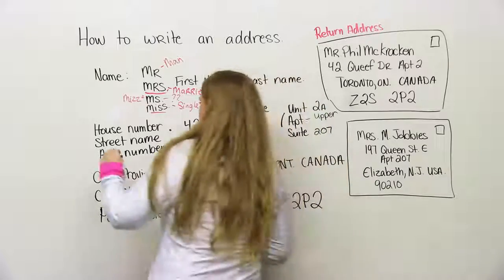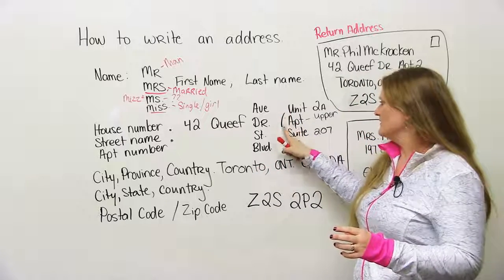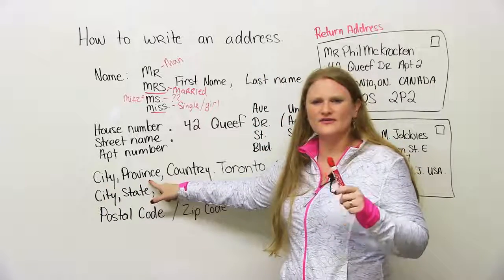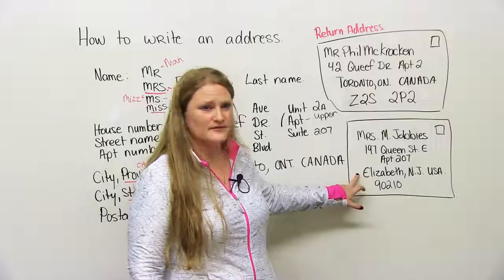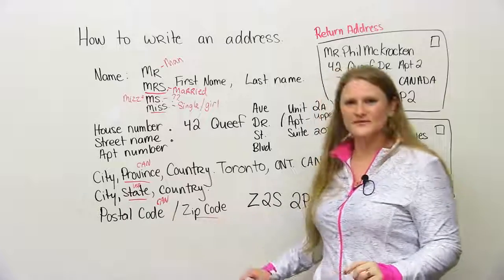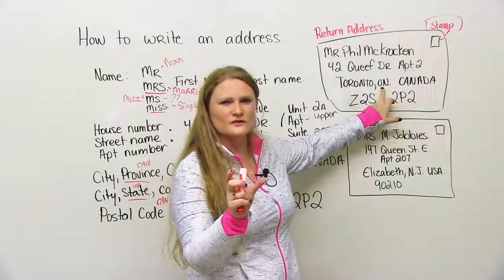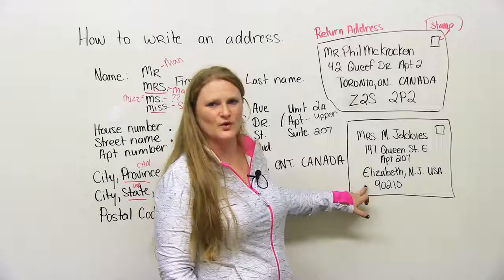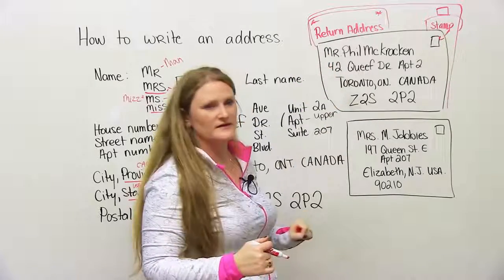How to send a letter in English